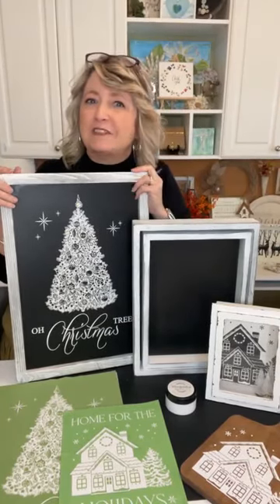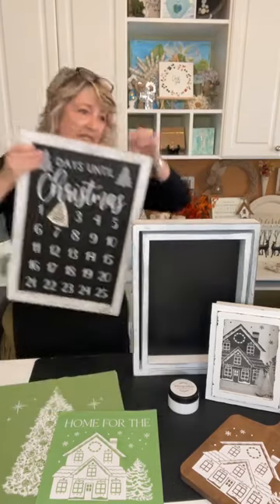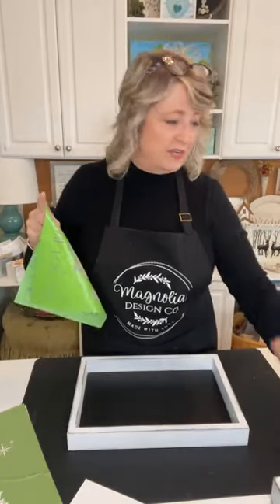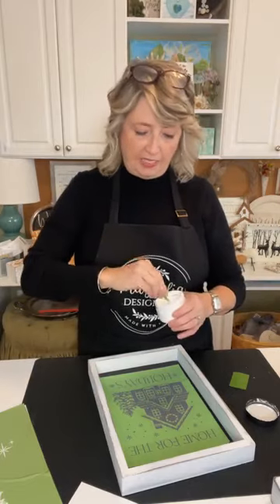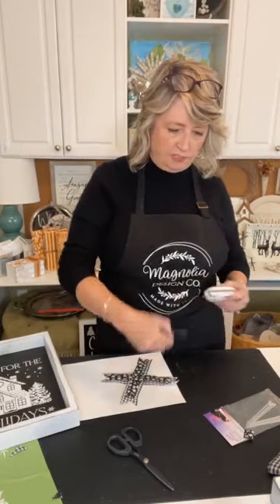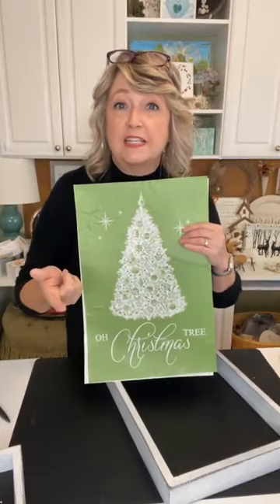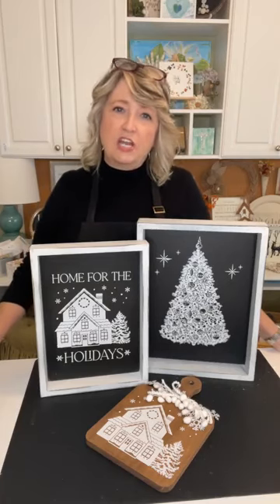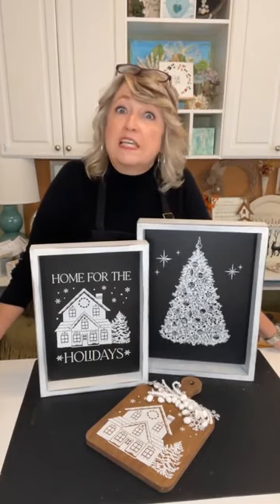Beautiful Christmas chalkboards that can be changed for every season | Magnolia Design Co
Beautiful Christmas chalkboards that can be changed for every season!

Shop!